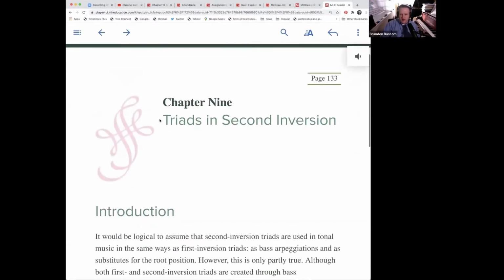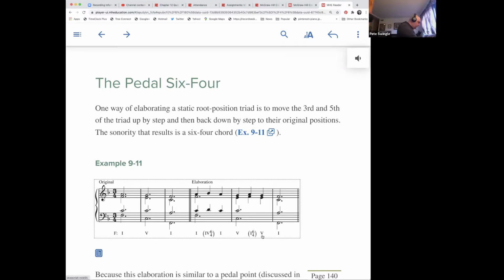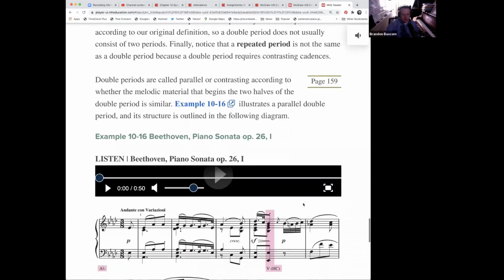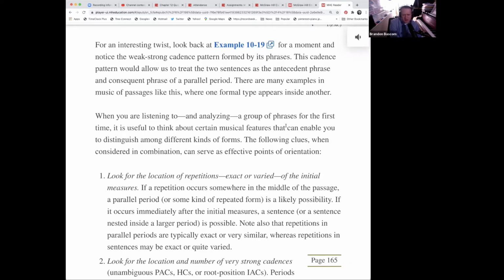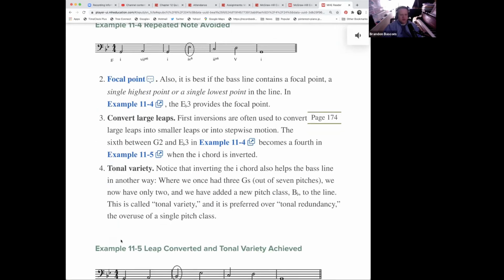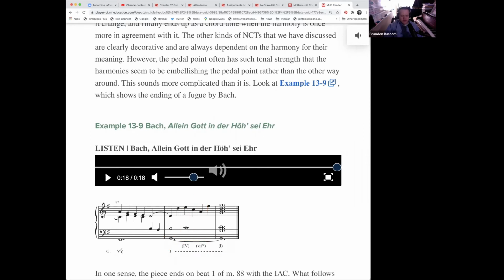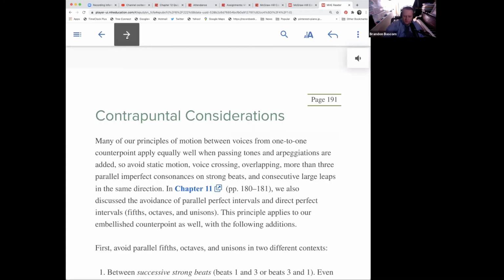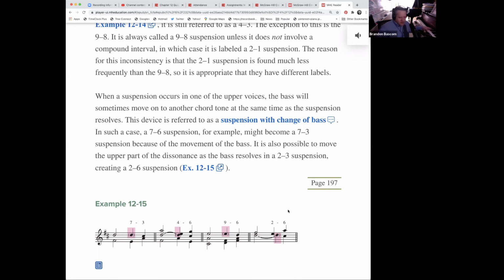Music Theory 2 -Week 11 Day 2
In this video we review to prepare for Exam #1.